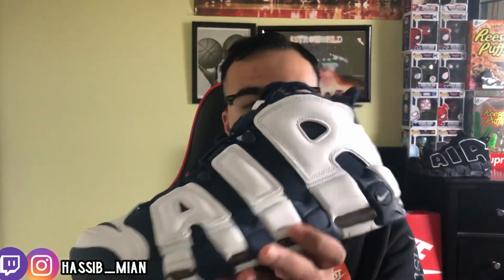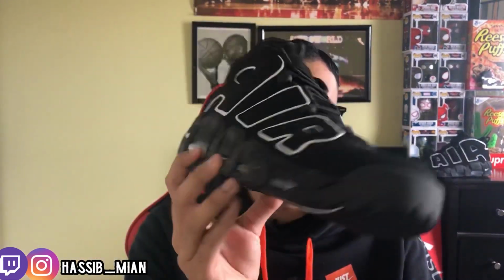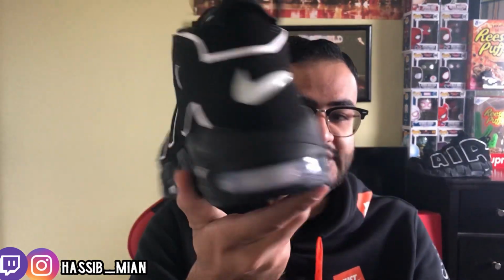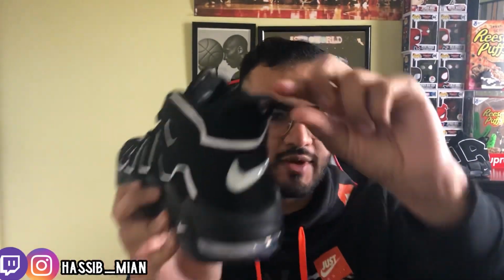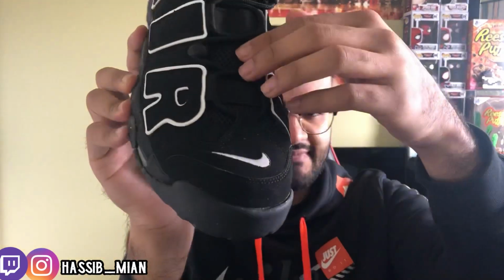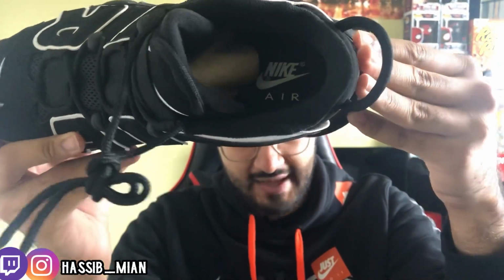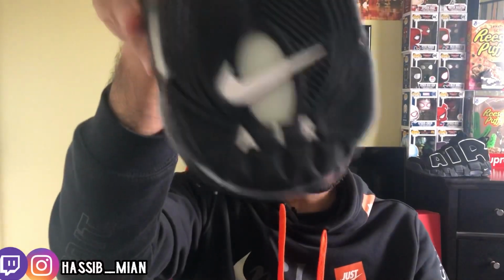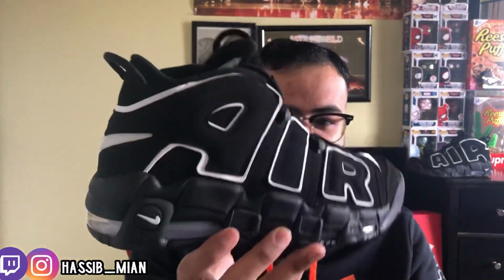NIKE AIR MORE UPTEMPO BLACK/WHITE 2020 REVIEW AND ON-FEET!!!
What’s up guys! For today’s video, I will be reviewing Nike Air More Uptempo in the Black/White colorway! This is the 2020 retro of the Air More Uptempo in the OG black and white colorway!!! Check out my video for a review of the sneakers as well as an on-feet look!!!